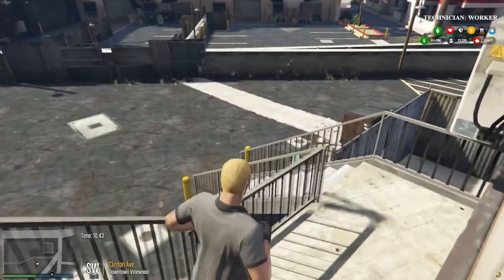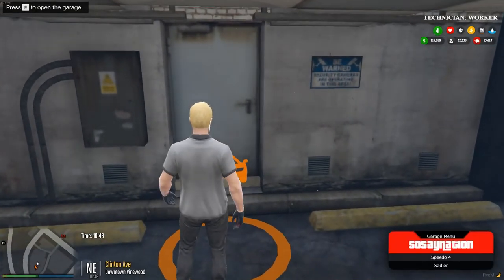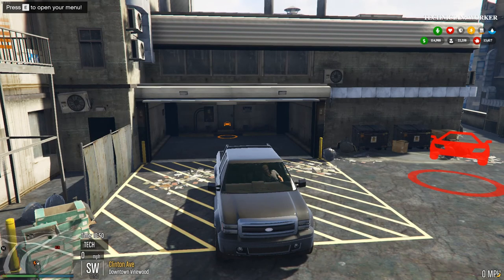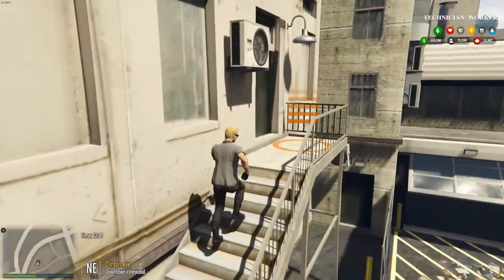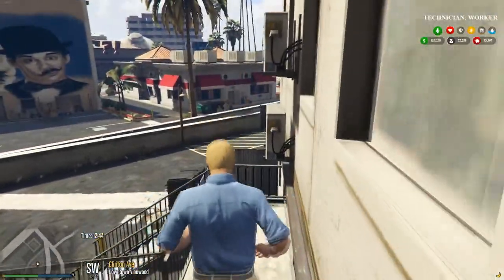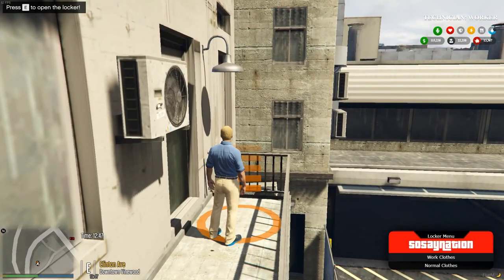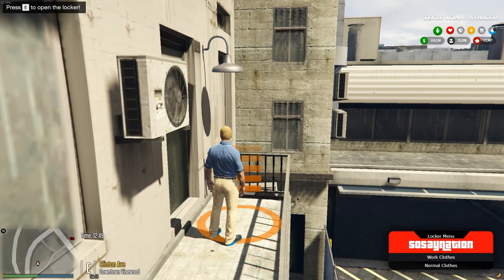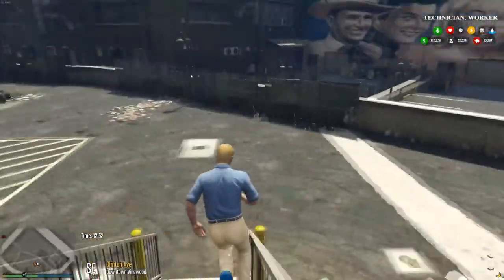FiveM job center: Technician job | Server connect below